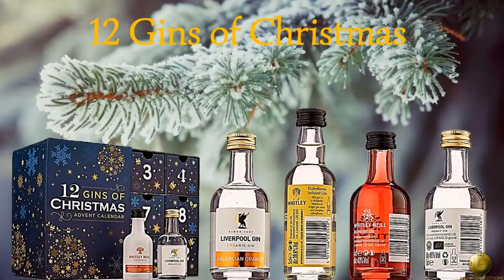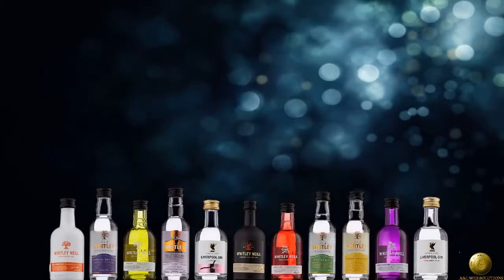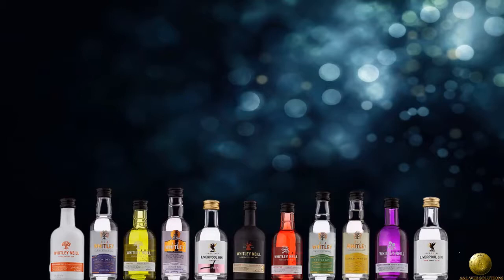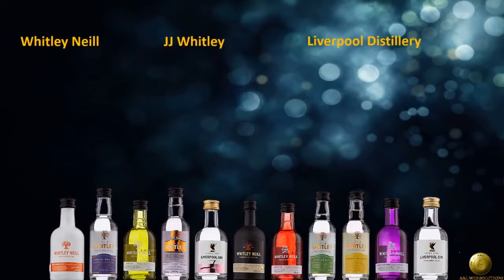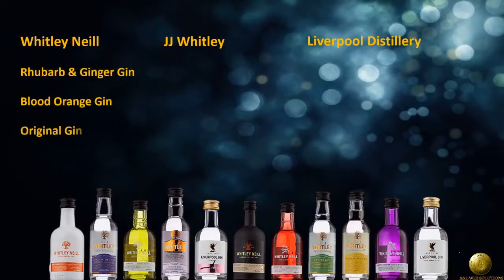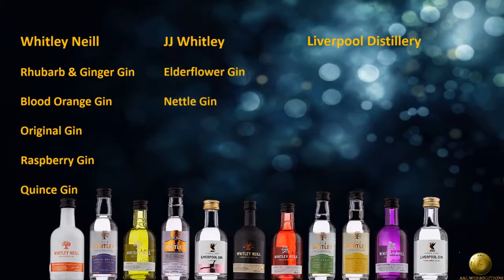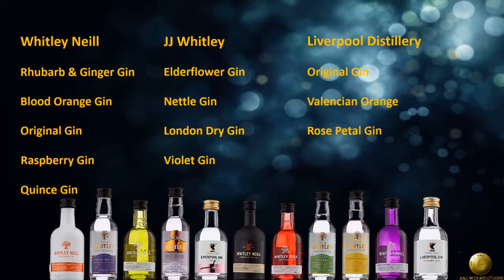Alcohol advent calendars UK »»» Advent calendar for adults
Finally, the alcohol advent calendars that adults can get excited about!

The mini liquor bottle|alcohol|alternative} advent calendar is the perfect gift for that friend who already has everything, as a gift to that special someone in your life (advent calendar girlfriend maybe?), or even the perfect gift for yourself to enjoy on those long {dark|cold|freezing} days as we wind down towards Christmas.

The best value alcohol advent calendars have been revealed and some give you a lot more alcohol for your money than others. But there are those, the lush advent calendar, which is more prestigious than the others, and come with a price tag to match, these could be classed as the advent calendar for husband.

Alcohol advent calendars vary widely in price, some costing as little as £25, the price range goes all the way up to around £250 for something extra special, a large Christmas tree advent calendars for adults that holds miniature gin and many other alcohols!

The Gin advent calendar 2020 is by far the most popular advent calendar this year, the boozy gin advent calendar has led the field as popularity for gin products grows. Alcohol advent calendars, love them or hate them, they are here to stay. - gal54